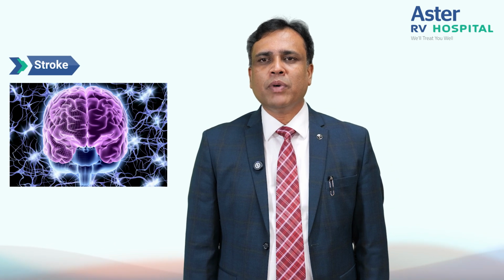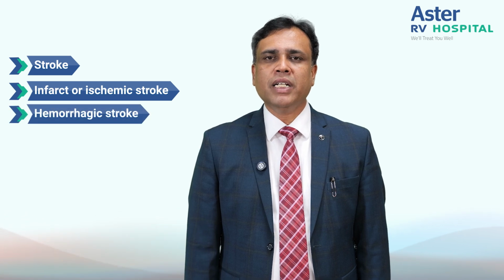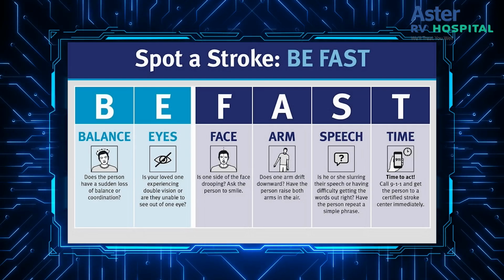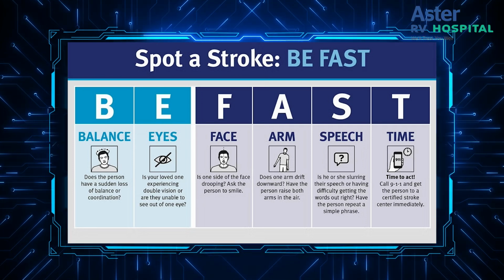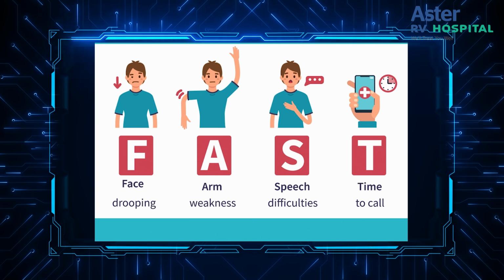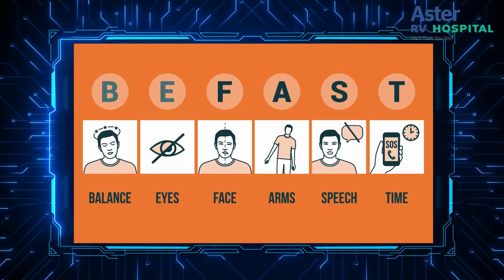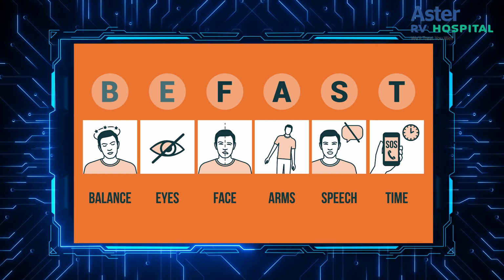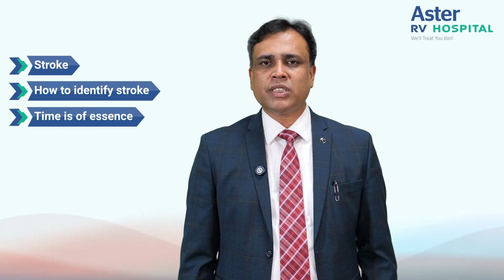Recognize the Signs of Stroke | Dr. B K Madhusudhan | Aster RV Hospital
A stroke can strike suddenly — but knowing the early warning signs can save a life.
In this video, Dr. B K Madhusudhan, Lead Consultant – Neurology, Aster RV Hospital, explains what happens during a stroke, how to identify its symptoms, and why time is the most critical factor in treatment.

⏱️ Remember FAST:

Face drooping

Arm weakness

Speech difficulty

Time to act immediately

If you notice these signs, don’t wait — seek emergency medical care right away.